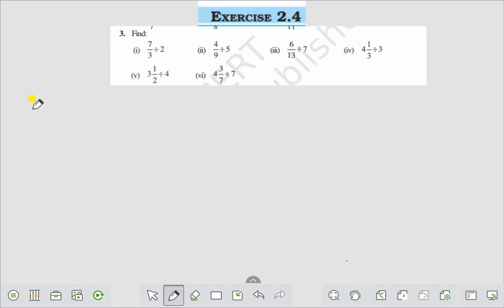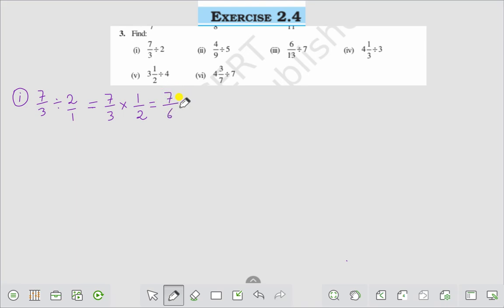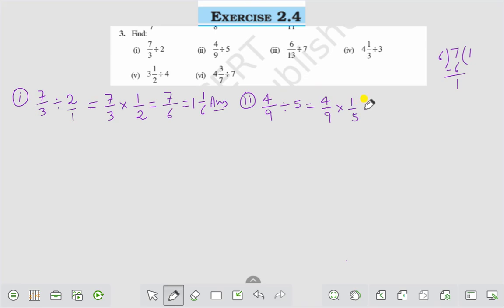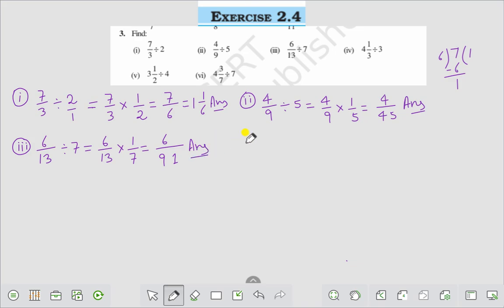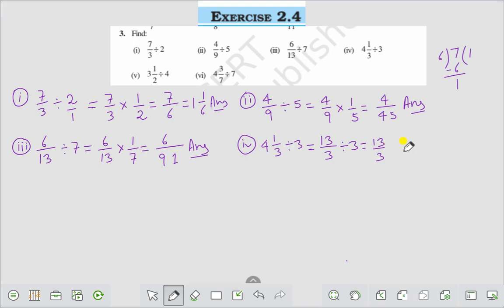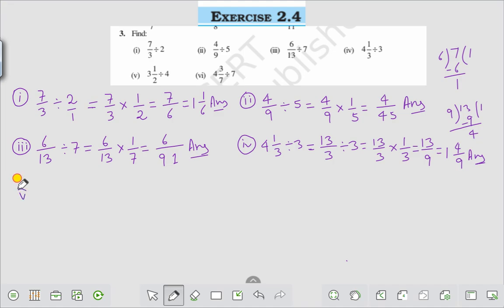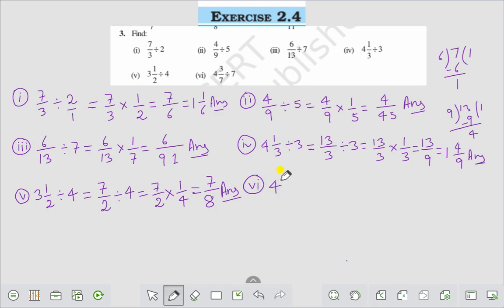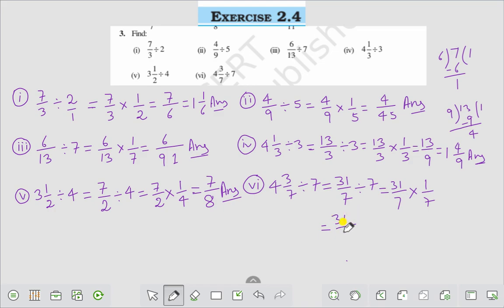EX- 2.4 ,Q.NO- 3 CH-2,CLASS-7 ,FRACTIONS AND DECIMALS,MATHS,NCERT,CBSE